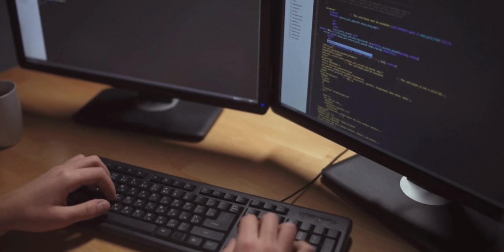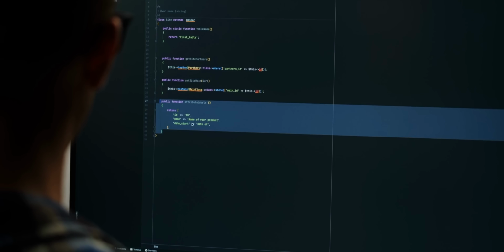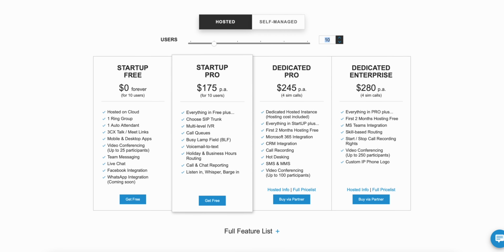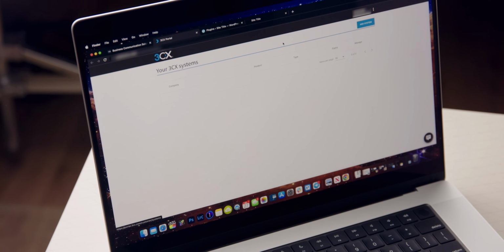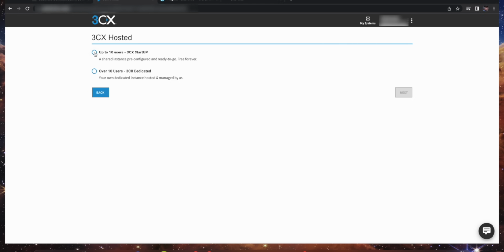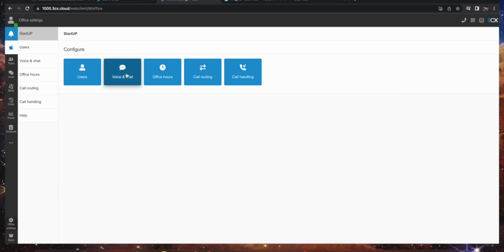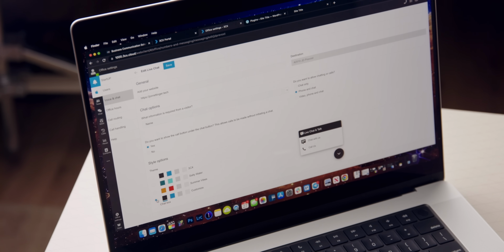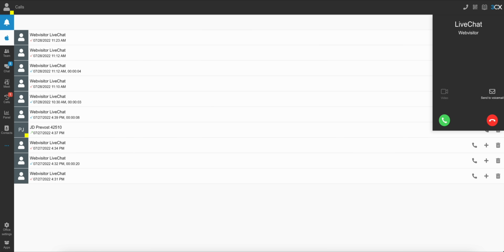3CX: Ditch your Deskphone.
Running a successful small business or start-up is challenging, but lucky for all of us, 3CX can help with StartUP and the Live Chat feature. Let me show you how easy it is to use StartUp from 3CX and why you'll want it on your business website!

*The winner will be selected on 8/29